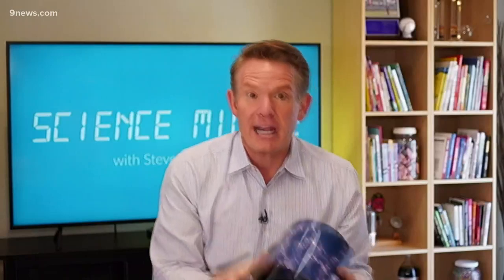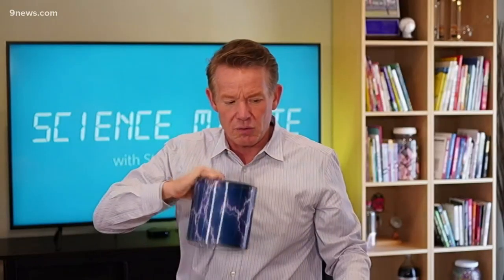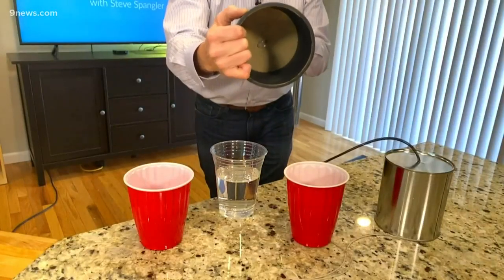Make special sound effects using household items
Running out of ways to keep your kids entertained? Our science guy Steve Spangler has got you covered.

9NEWS (KUSA) is located in Denver, Colorado.